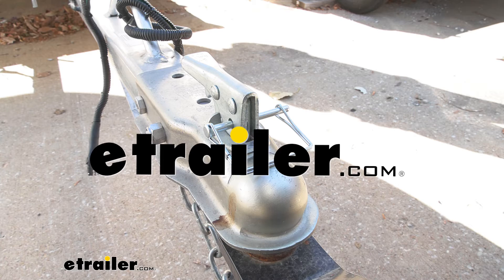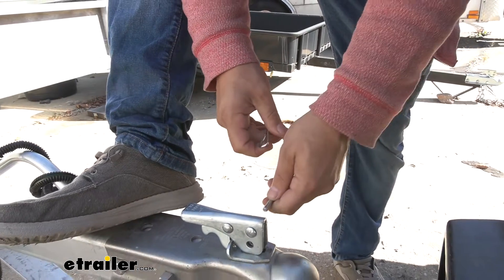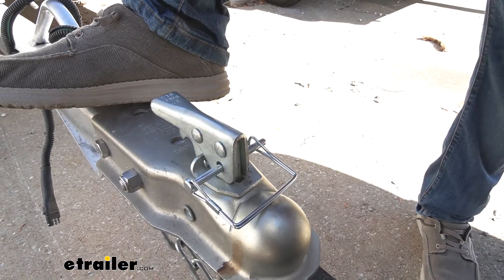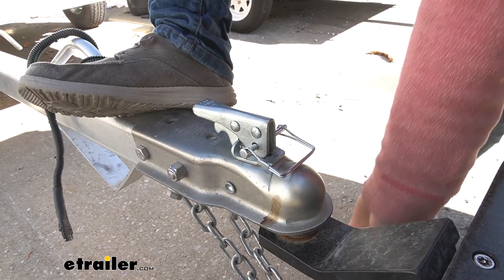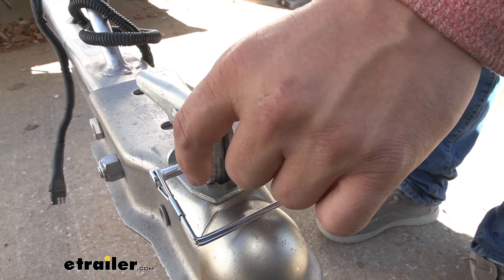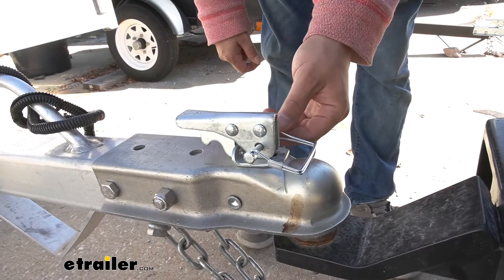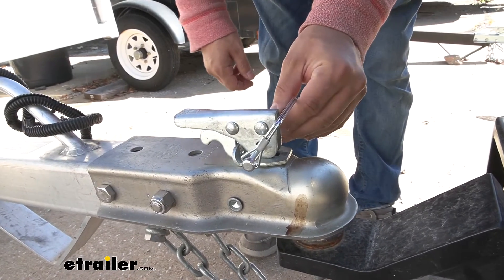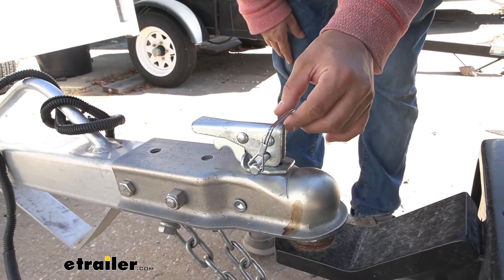etrailer | Ultimate Overview of the Coupler Pin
Click for more info and reviews of this JR Products Hitch Pins and Clips:

Hey there trailer owners. Today we're taking a look at JR Products coupler latch pin. It has a quarter inch diameter and a two and a half inch usable length, that's going to make it suitable for smaller and medium sized couplers. You can insert it on either side of your coupler and it's got a snapper pin that's going to keep it in place. This is an important safety feature for your trailer when going down the road, it's going to ensure that your coupler does not come unhitched while going down the road, keeping your trailer in place. It's an important safety feature along with your safety chains to make sure you have a safe ride.Now, this isn't the only option available here at etrailer, We do have ones with varying usable lengths all the way down to just over an inch, so depending on your coupler you may want to pick one that's going to not rattle as much.We also have options with attached chains.

If you're a forgetful person or you tend to leave things laying around, you may want to pick up an option with a chain. It's going to attach here and it's going to have an option for a self-tapping screw to run into the frame on your trailer and keep that in place. But this is going to be an inexpensive and very suitable way to keep your coupler latched on your trailer, and keep you safe going down the road.And that's going to complete our look at JR Products, coupler latch pin.